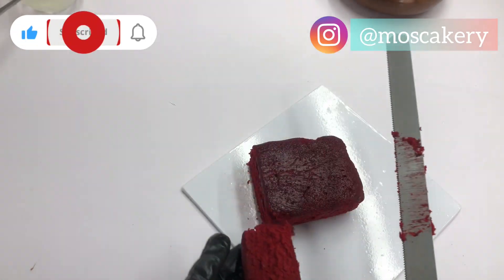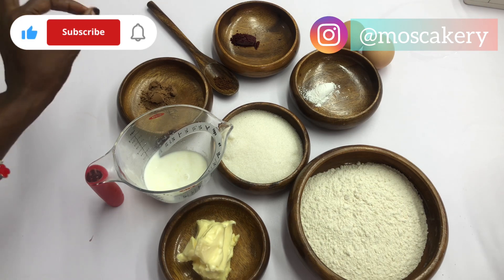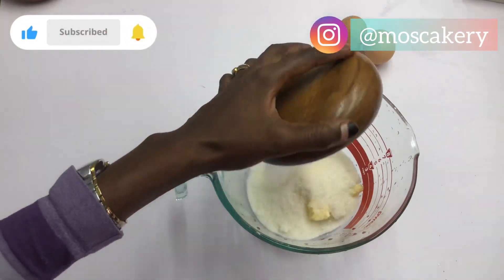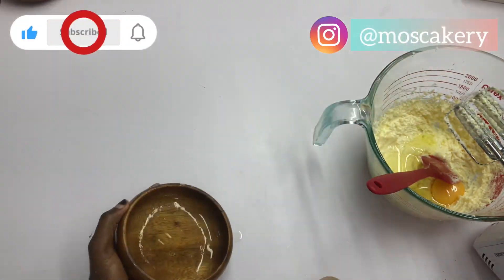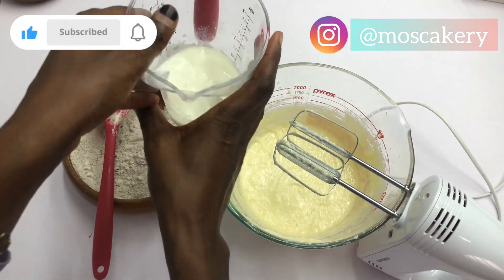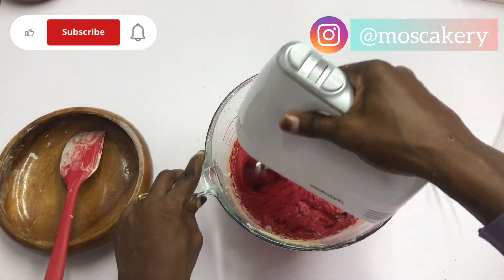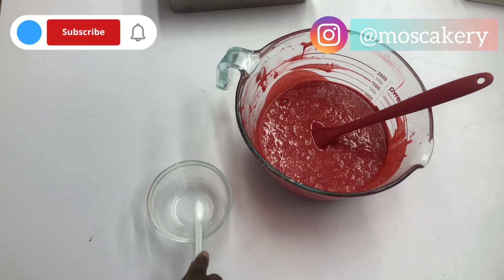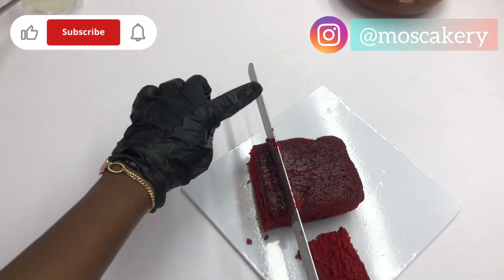Red velvet Cake| Soft and Decadent Red Velvet Cake|Baking for beginners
Red velvet cakes is made by combining cocoa powder, buttermilk, white vinegar with some other ingredients that you’ll find out in this video. It is a very decadent cake that can pass as a dessert cake. It can be paired with generous amount of cream cheese frosting, whipped cream or Swiss meringue buttercream.

Recipe
Butter 100g
Sugar 175g
Flour 175g
Egg 125g
Buttermilk 1/4 cup
Baking powder 1TSP
Powdered food color 1TSP(leveled)
Cocoa powder 1TBSP
Coffee 1/2TSP
Hot water 100g
Vanilla flavor 1/2TSP
Baking soda 1/2TSP
White vinegar 1/2TSP

To make buttermilk, measure out 1CUP milk (UHT) and add 1TBSP of white vinegar. Give it a good mix and let it sit for about 5-10 minutes.

I use PiggyVest to save & invest securely. Sign up with my link and get ₦1,000.00 to start your own savings journey

I have a few courses & recipe card put together to help you navigate your baking journey. The link to access them are below.

Get recipe and procedure for Apple ZOBO (small and large scale production)

I’m always looking for creative ways to make this channel enjoyable for you.